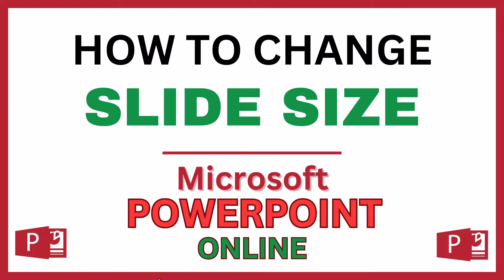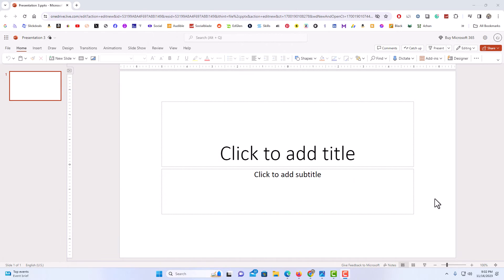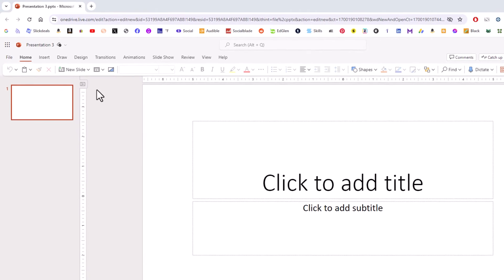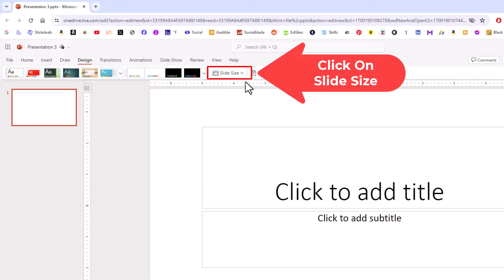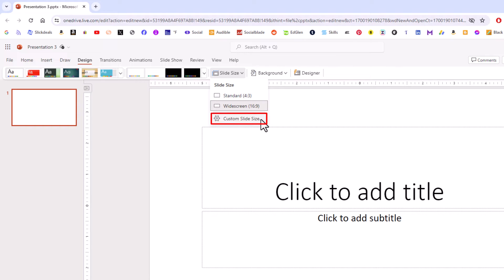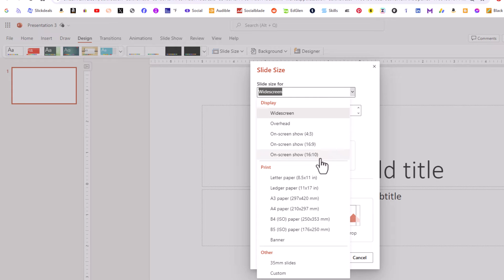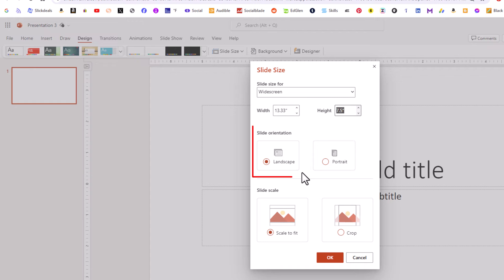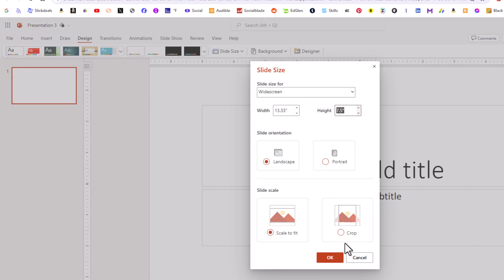How to Customize Slide Size in Microsoft PowerPoint Online – Quick & Easy Guide!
Need to adjust your slide dimensions in Microsoft PowerPoint Online? This tutorial walks you through the simple steps to customize slide size for presentations, ensuring your content fits perfectly for different display formats. Whether you're designing for widescreen, standard, or custom layouts, this guide covers all the options available. Watch now to learn how to tailor your PowerPoint slides effortlessly!

Simple Steps
1. Open your PowerPoint Presentation in your browser.
2. Click on the "Design" tab.
3. On the ribbon click on "Slide Size" and then "Custom Slide Size".
4. In the dialog box that opens you can choose a custom width and height.

Chapters
0:00 How To Change The Size Of A Slide In PowerPoint Online.
0:19 Open Your PowerPoint Presentation
0:30 Click On The Design Tab
0:41 On The Ribbon Click On Slide Size
0:54 Choose Custom Slide Size
1:04 How To Choose A Custom Slides Size In PowerPoint Online